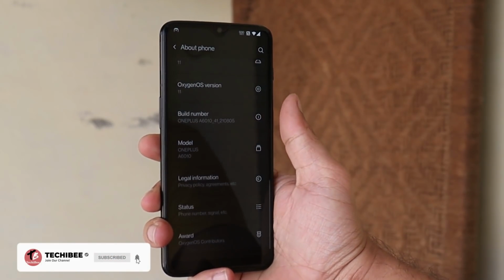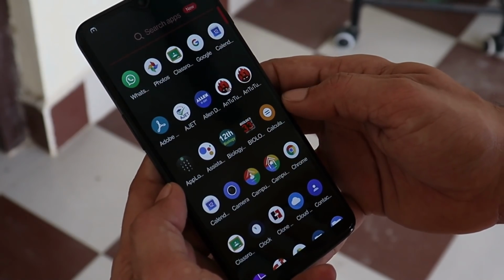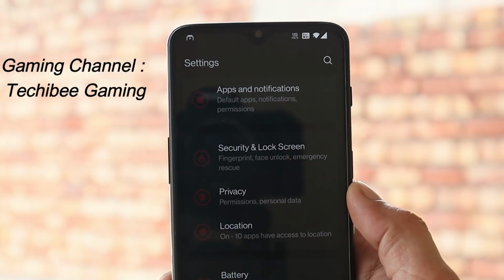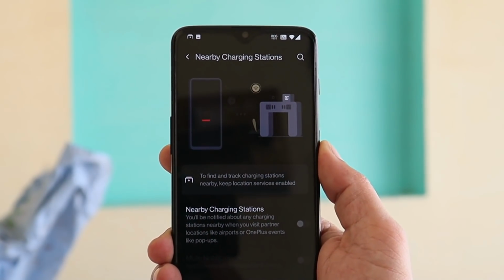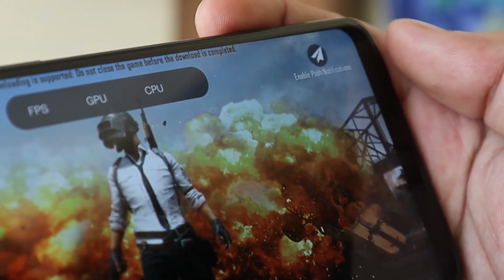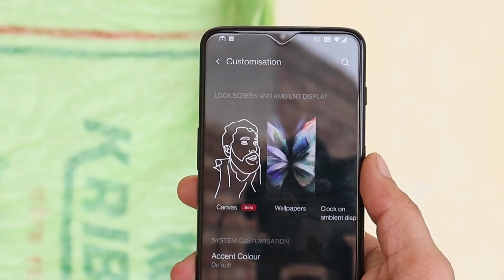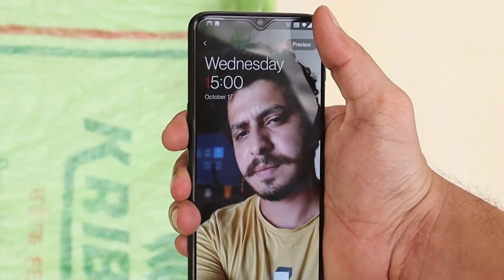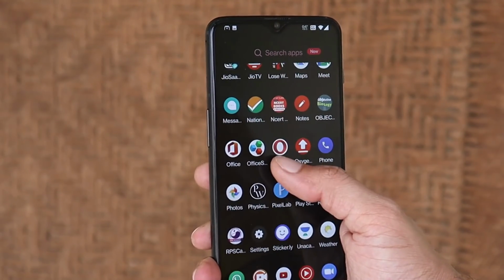Official Stable Oxygen OS 11.0 for Oneplus 6 & 6T! FPS METER & more features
OnePlus 6 and OnePlus 6T users to get their hands on the stable Android 11 update.

Oneplus quietly added FPS meter on Oneplus 7 & 9 Series! But NO 90 FPS support in BGMI😪
Download Oxygen OS 11 open beta 1 for Oneplus 6 series